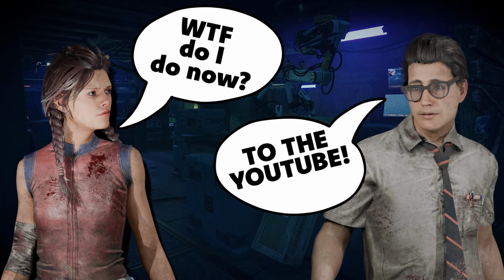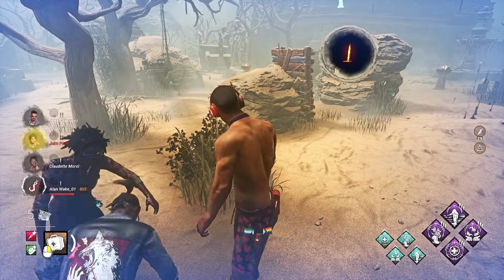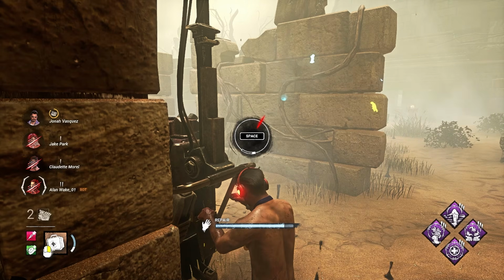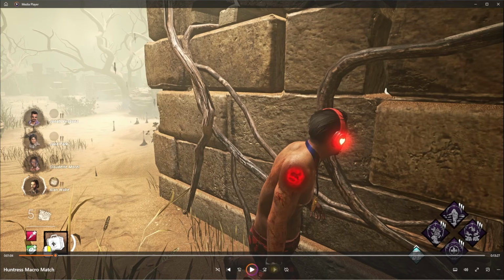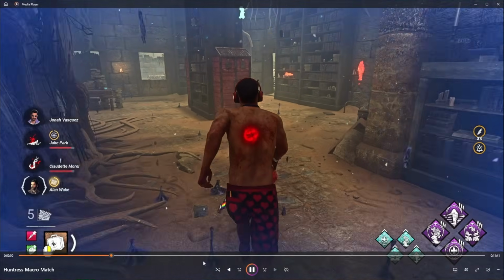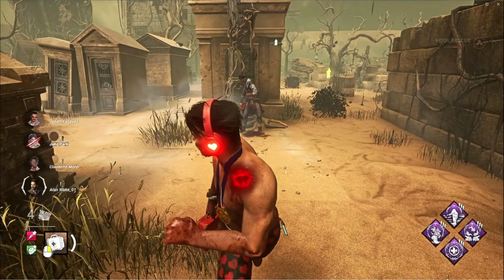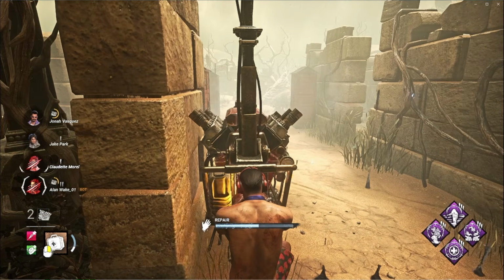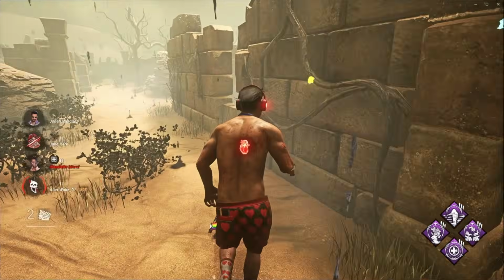I OVER-EXPLAIN A DBD MATCH to help you HONE YOUR MACRO GAME SENSES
Don't forget to drop a like or comment on this video if you enjoyed it!

Let's nerd out on MACRO and hone your game senses, which can help you to become a better player in Dead by Daylight, especially if you’re a new player or somebody who plays a lot of solo queue matches.

In this video, we'll cover some fundamental concepts of good macro knowledge in Dead by Daylight, as well as walk through a solo queue match where we demonstrate how to use macro knowledge to your advantage.

Now, admittedly, I play a lot of Dead by Daylight, and I'm already a giant nerd, so macro comes a bit more naturally to me. But I wanted to make this video to weaponize my nerdiness and give other players the tools to develop their own macro senses. Whether you're a new Dead by Daylight player, or a veteran who just wants to sharpen their skills, kick back, relax, and let's nerd out about macro together to improve how you play Dead by Daylight.

Is macro something you think about in your matches? Do you play your games like this? I'm genuinely curious to know what most folks think about when they're playing Dead by Daylight.

Don't forget to drop a like on this video if you enjoyed it!

Check out ​⁠@hens333’s Callout Maps on his website to help strengthen your map knowledge

\\\ VIDEO TIMESTAMPS
00:00 Unpacking What Macro Is
03:42 First Watchthrough of Macro Gameplay
15:28 Second Walkthrough of Macro Gameplay
41:01 Outro